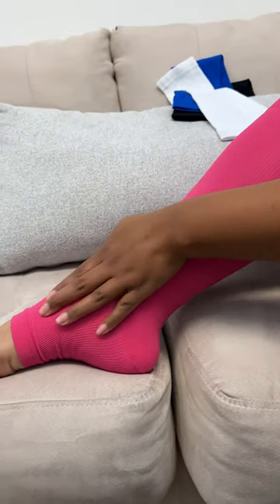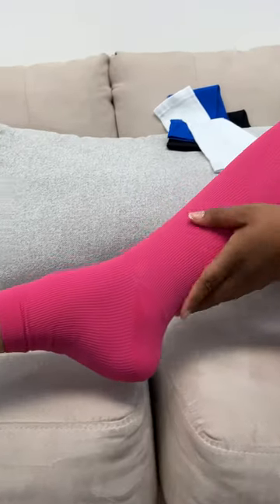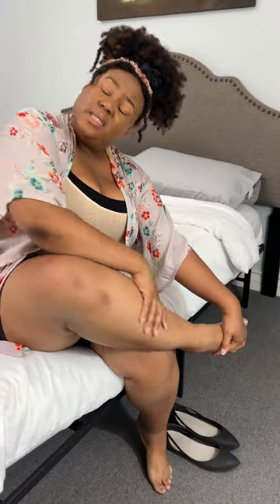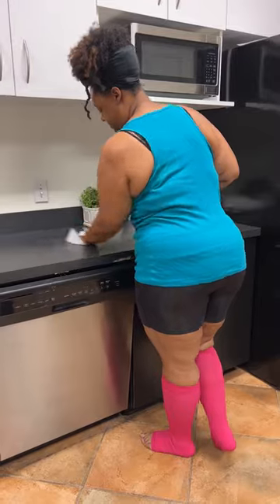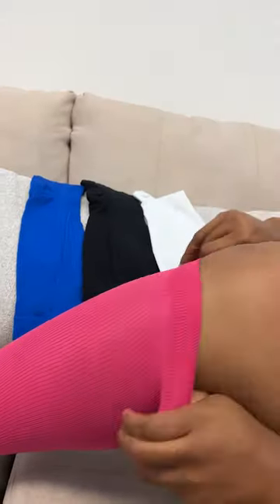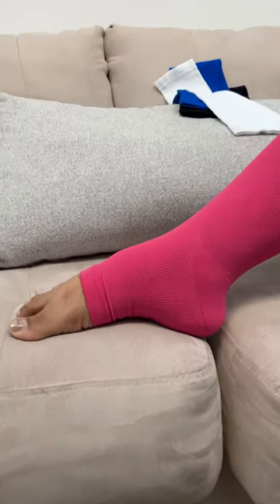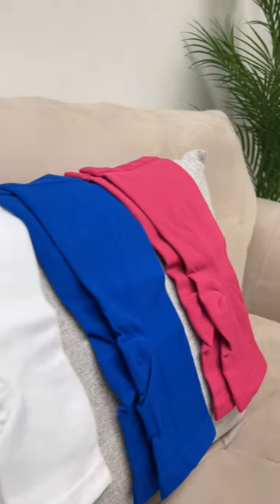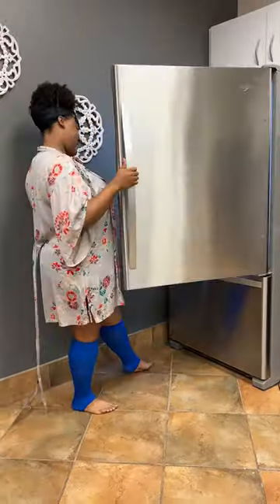Toeless Compression Socks Wide Calf for Women and Men | 6XL Plus Size Compression Socks | Pembrook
Our compression stockings for women plus size go from XL up to 6XL offering amazing comfort for anyone with wider calves. The larger cuffs won't dig into your leg making you uncomfortable like other brands might.

- PEMBROOK COMMUNITY -
Amazon Store

- NEW HERE? -
Pembrook was founded in 1976 in Dayton Ohio and to this day continues to produce products that exceed the delight our customers and exceed others in our field.  We accomplish this by working with the best in class designers, the finest materials and the highest quality manufactures. We remain deeply committed to ethical manufacturing practices and ensure that each individual in the production chain - from the print and dye mills, to the production workers, to the truckers – are treated with dignity, respect and earn a fair wage.  We are confident you will be as proud as we are to own a Pembrook product.